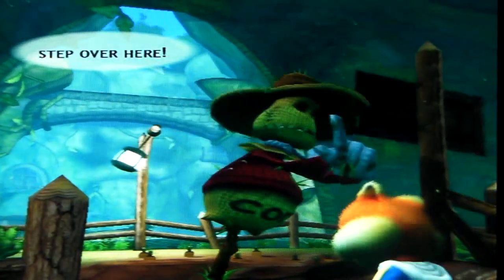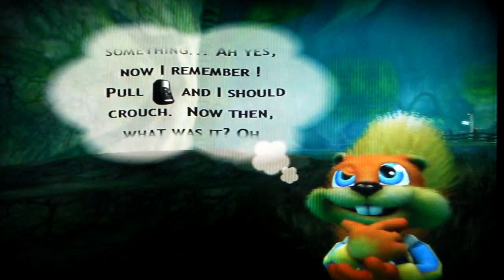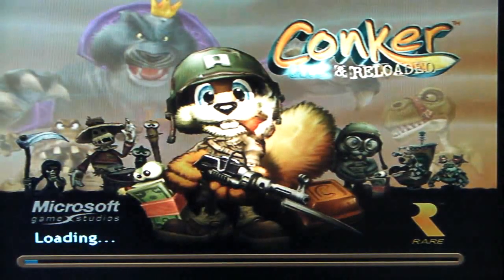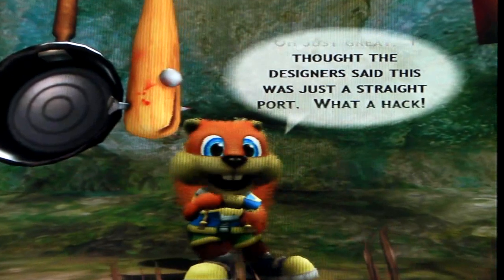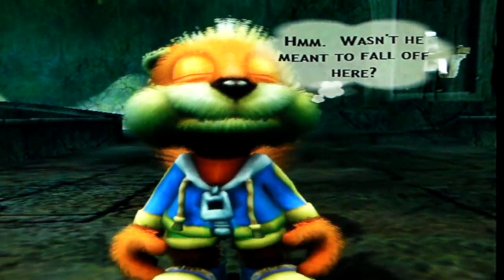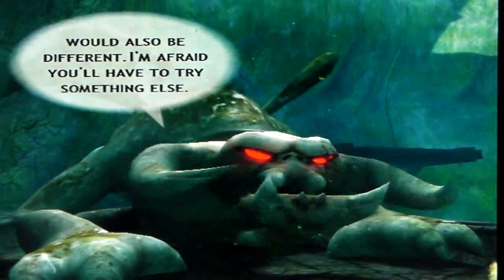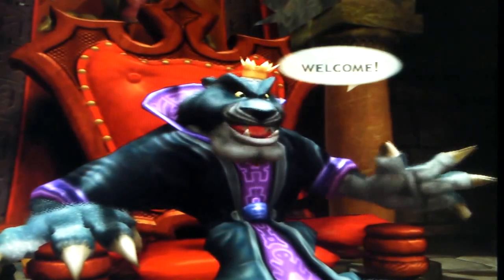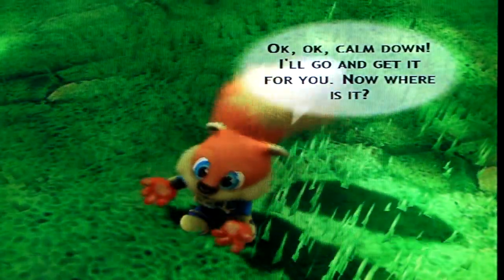Snestastics Saturday Night Special: Conker Live & Reloaded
This week we play Conker Live & Reloaded on the original XBox.